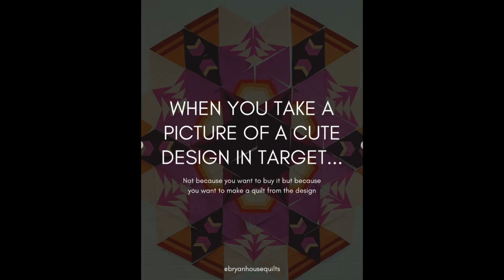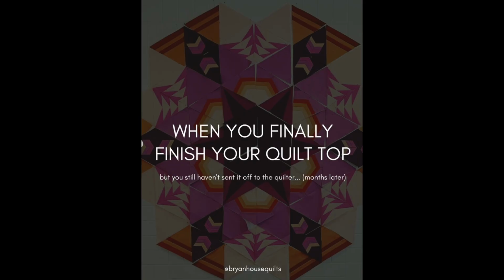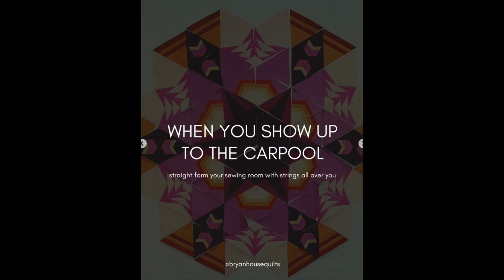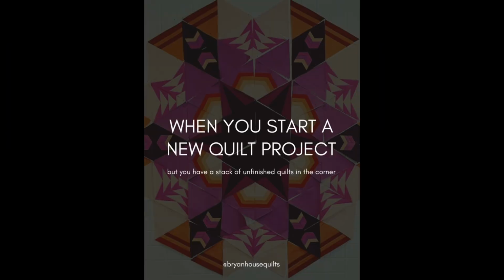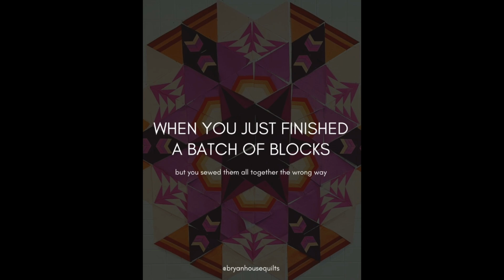Quilters Rule the World—And We Don't Judge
This week Debby, Lori, Michelle, Teri and Tracy take inspiration from an Instagram post from Rebecca Bryan of Bryan House Quilts and discuss silly things that happen to quilters. Lori and Debby weigh in on the pin discussion from last week--Lori's take is pretty controversial! Michelle shares a special project that Teri quilted for her.